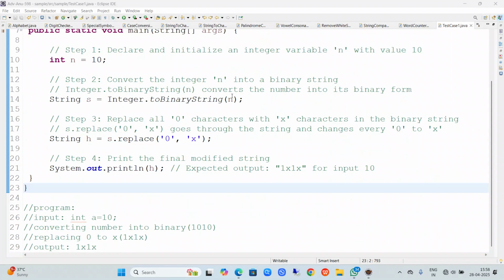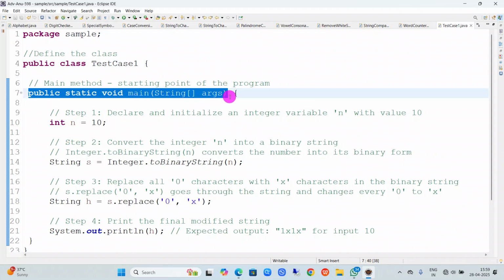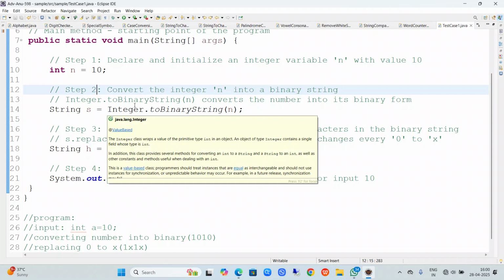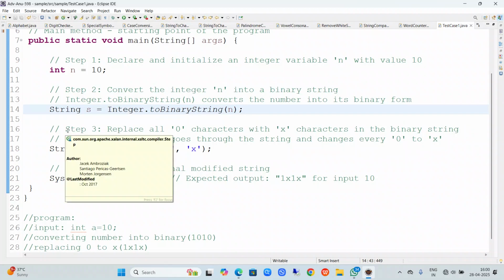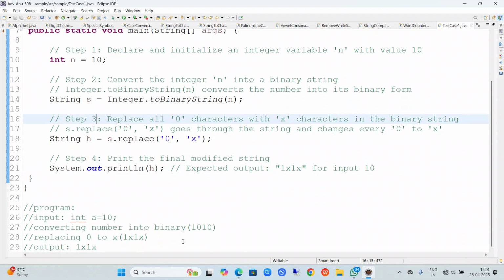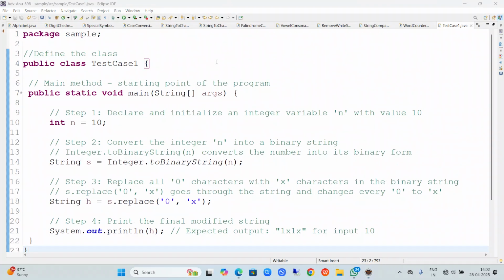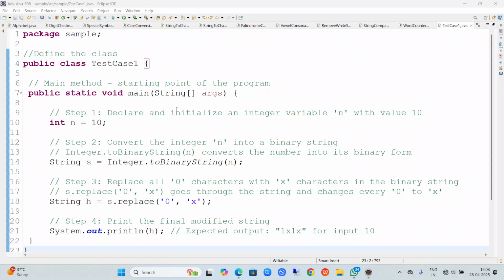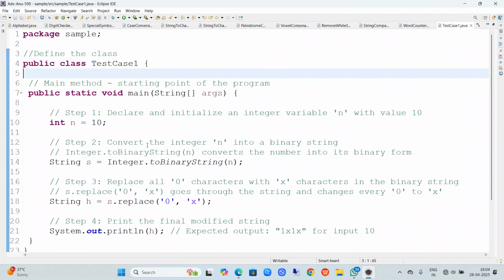What is the easiest way to convert an Integer to binary and replace all '0's with 'x' using a Java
What is the easiest way to convert an Integer to binary and replace all '0's with 'x' using a Java program